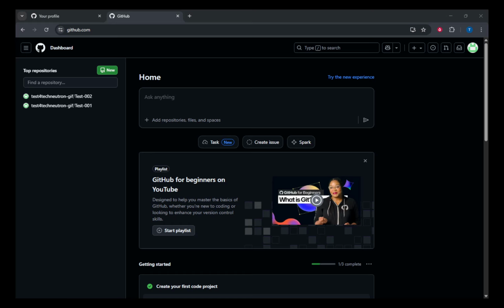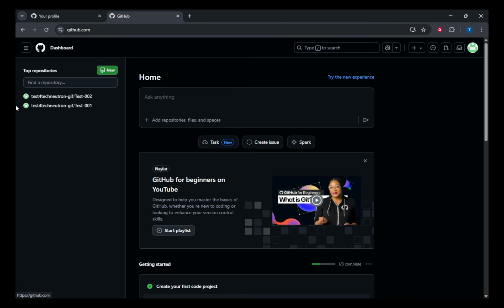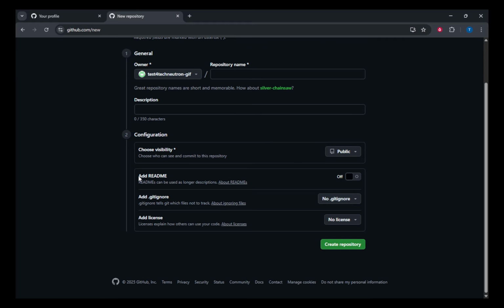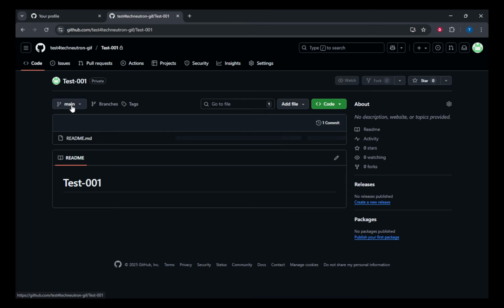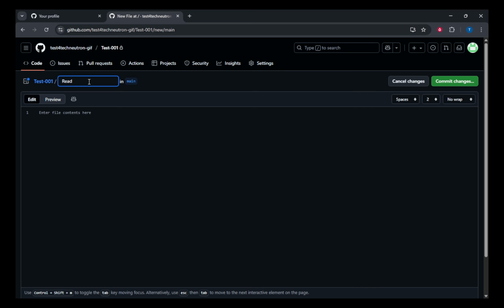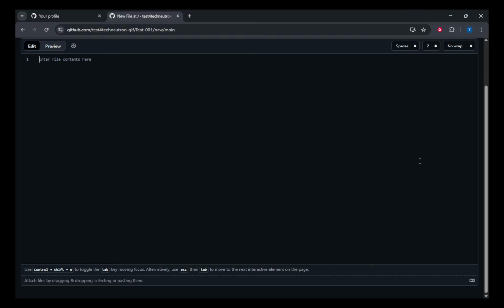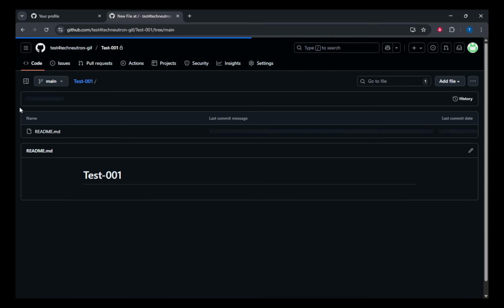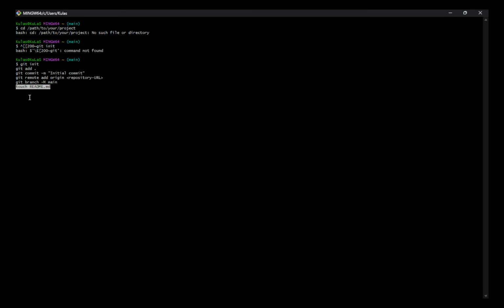How to Add a README File to a GitHub Repository [2026 Guide]